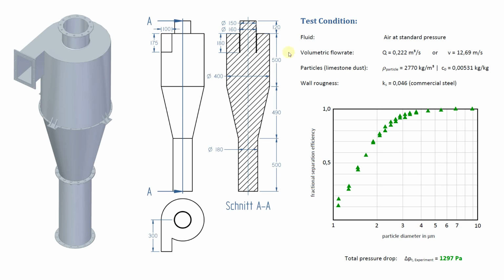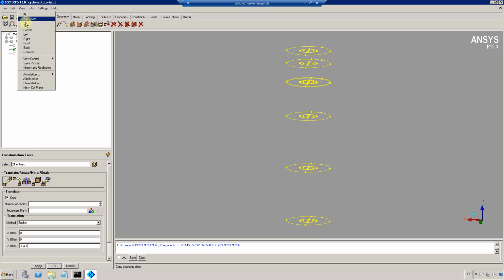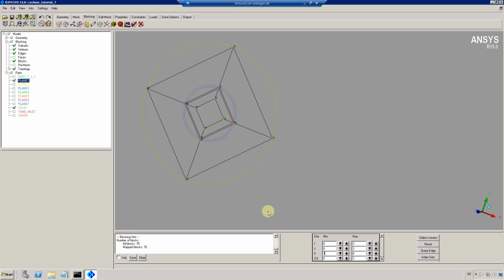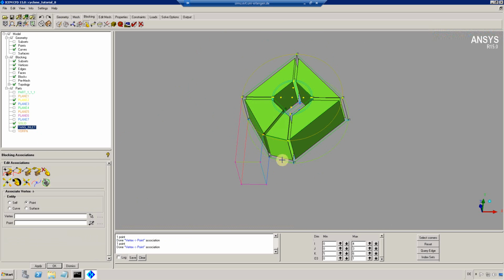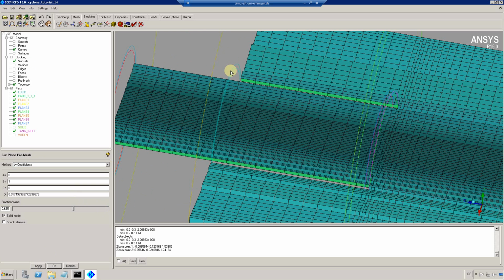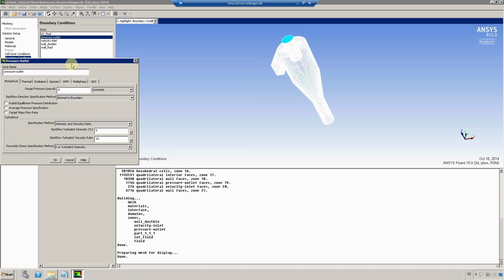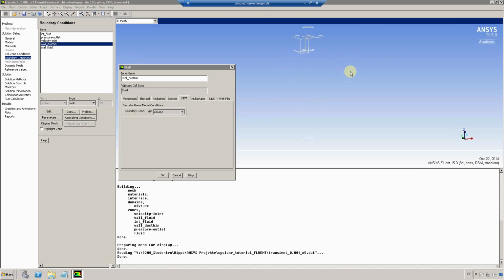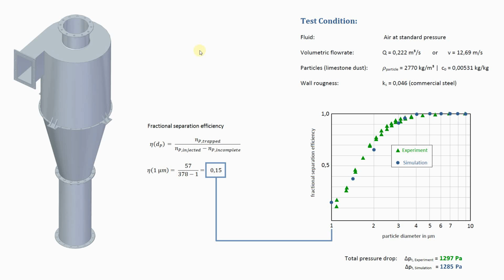[TUTORIAL] Cyclone Simulation using ICEM CFD and ANSYS FLUENT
Tutorial for a simple cyclone simulation using ICEM CFD and ANSYS FLUENT.

University of Erlangen-Nuremberg
Chair of Energy Process Engineering

Experimental measurements on the cyclone were carried out by Obermair and Staudinger (2001).

Efficiency grade curve and test conditions from: A. C. Hoffmann, L. E. Stein: Gas Cyclones and Swirl Tubes - Principles, Design and Operation - Second Edition, Springer, 2008

//Sorry for my English. But doing this tutorial in German seemed kind of pointless.